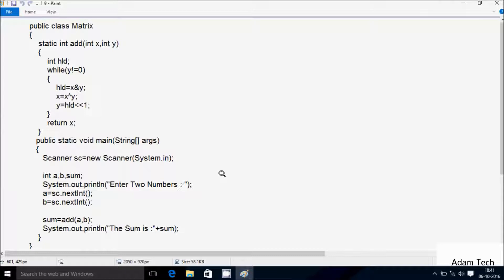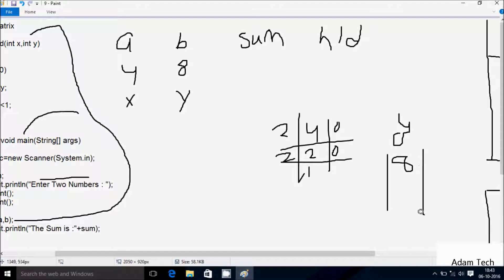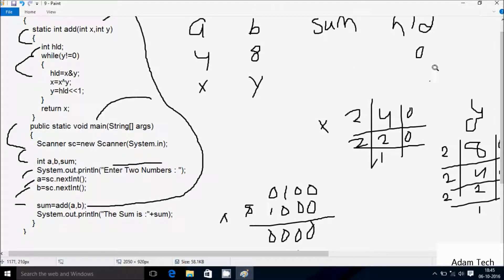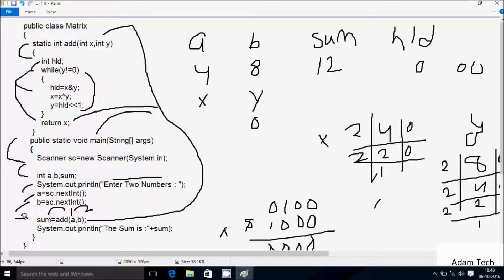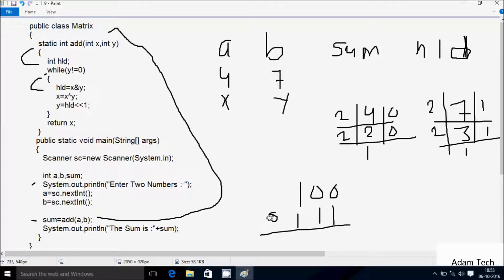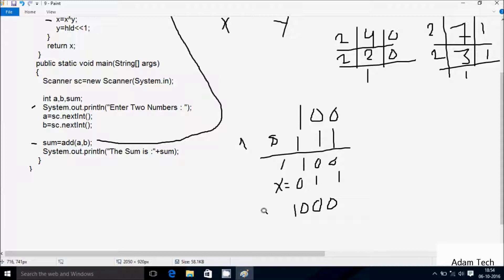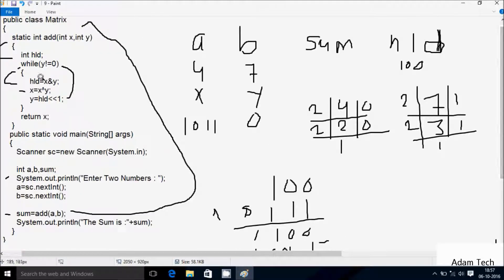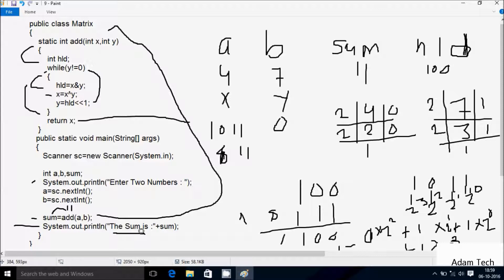Add Two Numbers Without Using Plus(+) Operators in Java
Add Two Numbers Without Using Arithmetic Operators in Java
addition of two numbers without using + operator in java
To find sum of two numbers without using any operator in Java